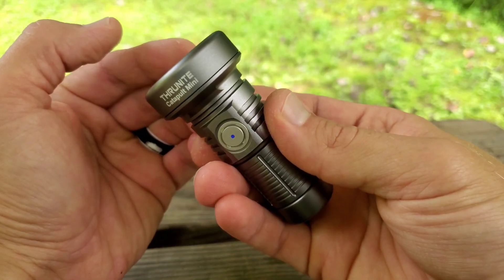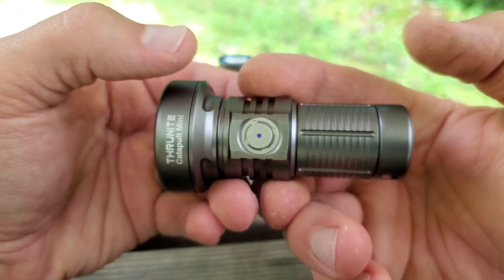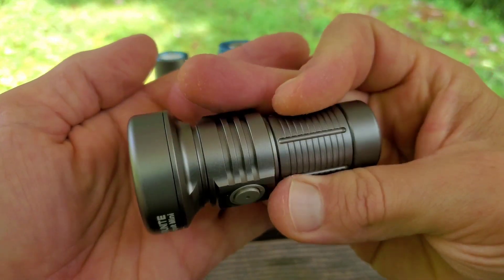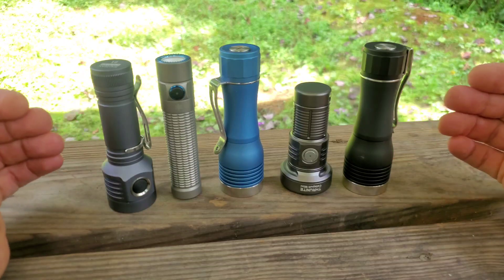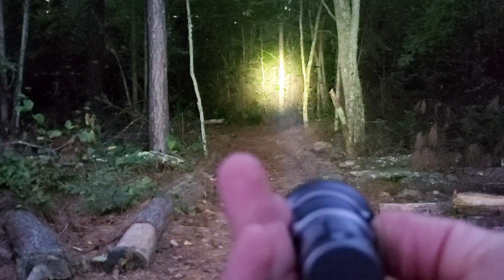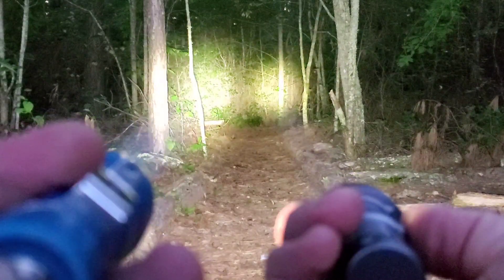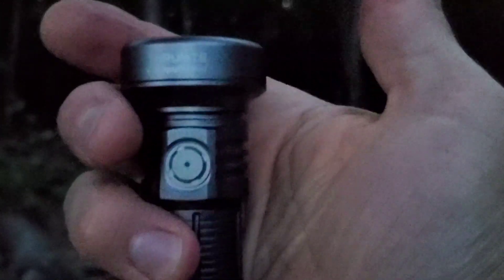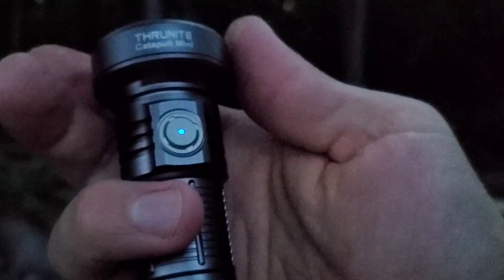Thrunite Catapult Mini vs Olight Warrior Mini, Emisar D1, and Noctigon KR1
This was by request. I compared these to give you an idea what this Catapult Mini looks like in performance and size. Thanks!

Catapult Mini

Link of catapult mini

ThruNite Store：